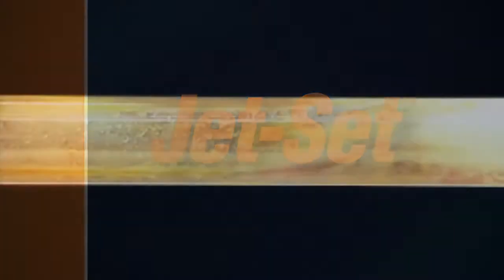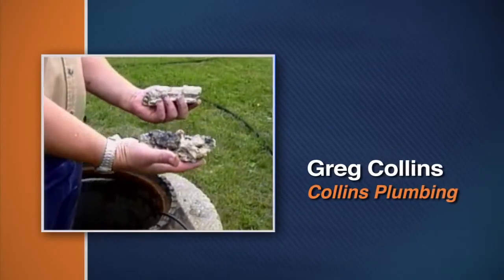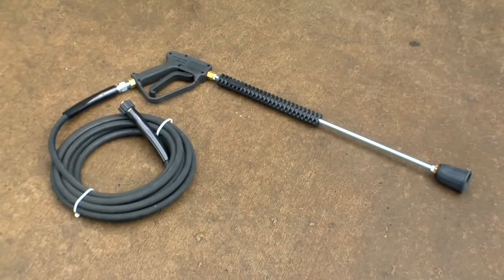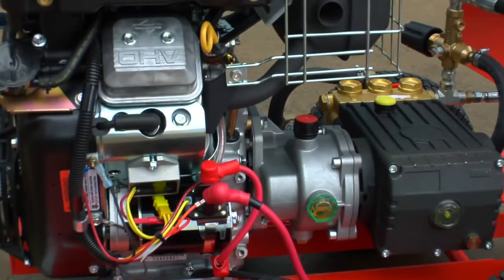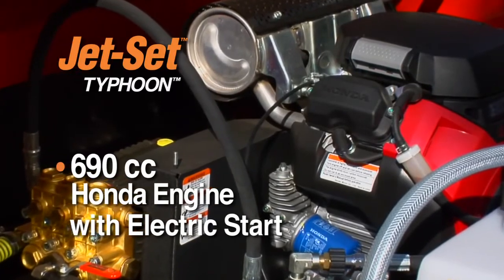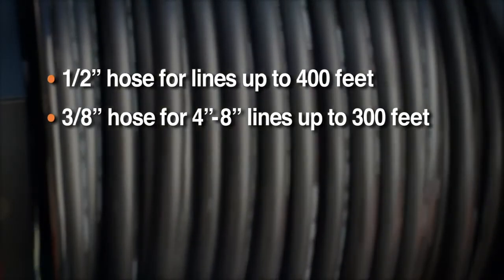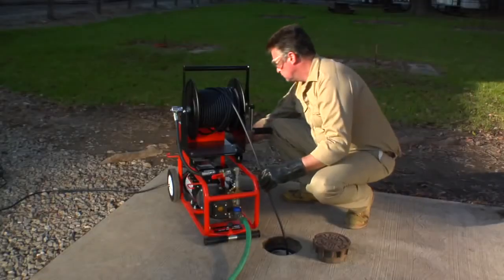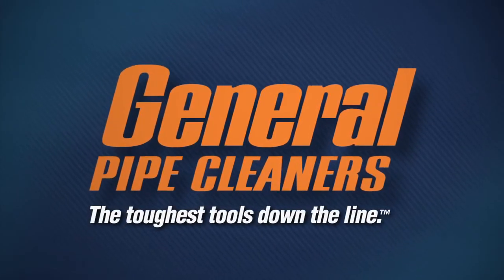你需要這工具 - 清管系列 | 美國General 通用【水噴射式清管機全系列分享】清除管路堵塞物好幫手！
美國General通用成立近百年的排水管清潔設備領先品牌。
General 水噴射清管機使用高壓噴水所產生的力量，打通清除阻塞物並將之沖走，其噴嘴的衝力能把膠管向管內挺進且一併清潔管壁，一次工同時將堵塞物清除及清潔管壁，更有效地延緩下一次的阻塞。

用於管道、浴室、廚房、餐廳、美食街等，清除 1 1/2" - 3" 排水管內的軟質阻塞物如油脂、砂礫、淤泥和冰塊。可加購專屬噴槍清洗地面、牆面等工作。

完整的產品規格，因應您不同的堵塞麻煩，
擁有一台General 水噴射清管機，任何的軟質堵塞都難不倒你。

► 更多關於 水噴射清管機 資訊：
► 迷你水噴射清管機

您可能會有興趣：
►電動手提式清管器(自動進出) Power-V
有興趣的朋友們快來電詢問